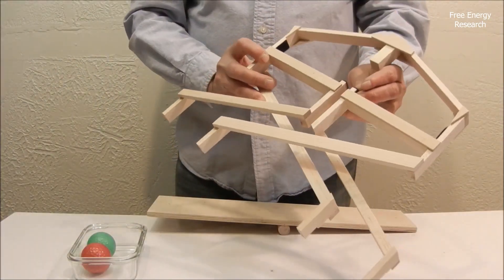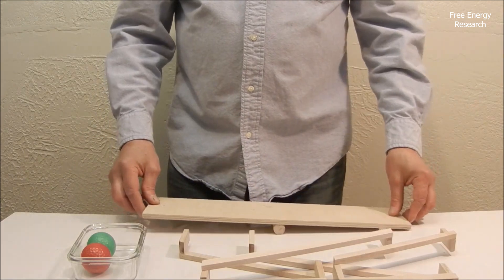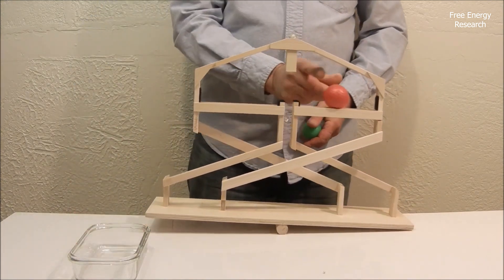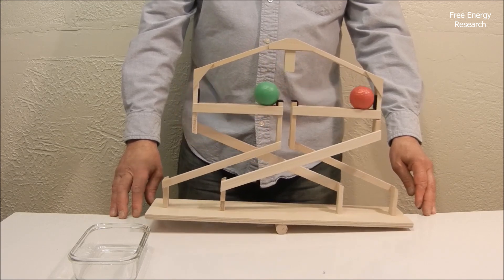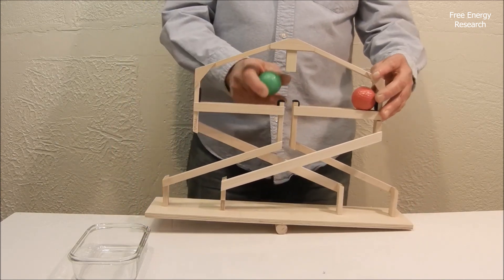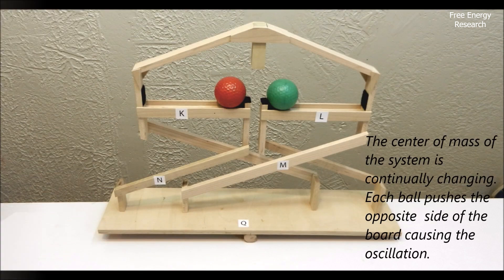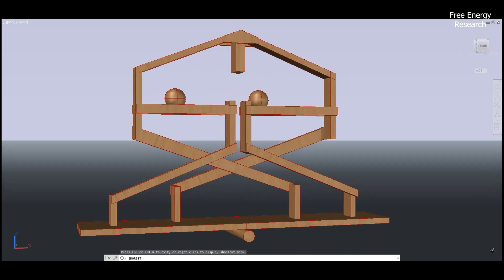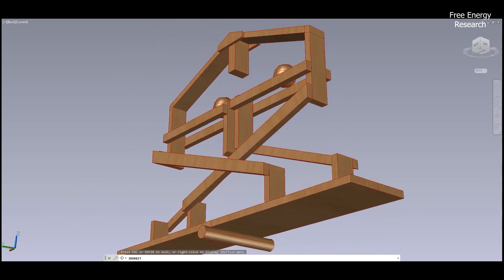Perpetual Motion : See-Saw Machine using Balls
"Welcome to my demonstration of the See-Saw Perpetual Motion machine! In this video, I showcase how this fascinating device works, combining principles of gravity, balance, and motion into a mesmerizing cycle. Designed using AutoCAD software, this model can be recreated using wood or 3D-printed plastic, making it a fun and educational project for enthusiasts of physics and engineering.

Watch as the balls travel down the zigzag tracks, resetting the see-saw mechanism in an endless loop that beautifully illustrates the elegance of simple physics. Whether you're a student, hobbyist, or just curious about creative mechanisms, this video is sure to inspire and entertain.